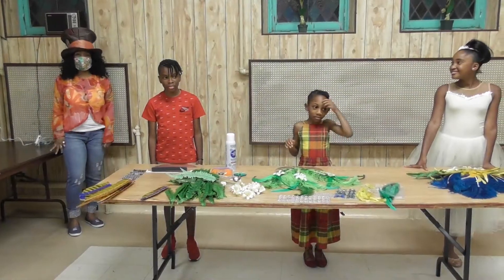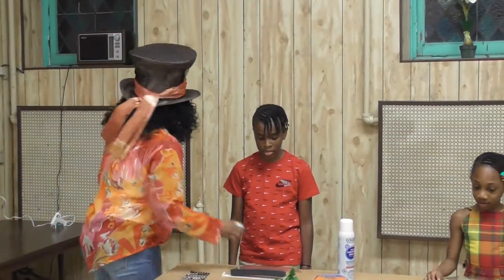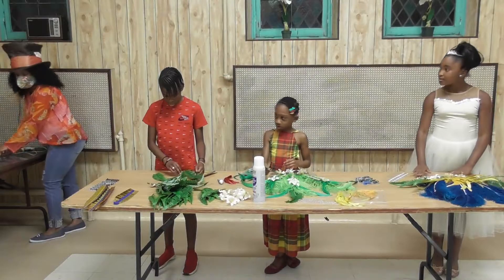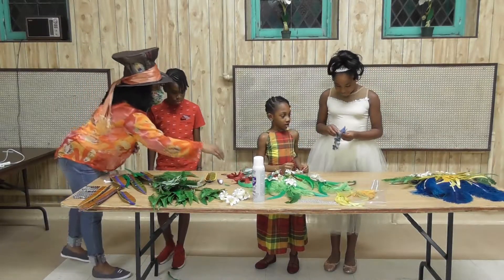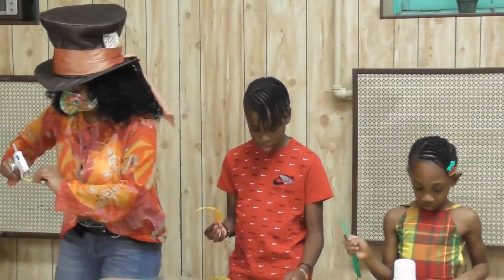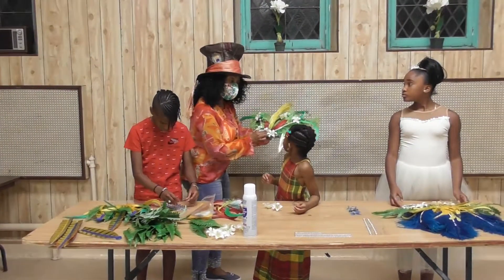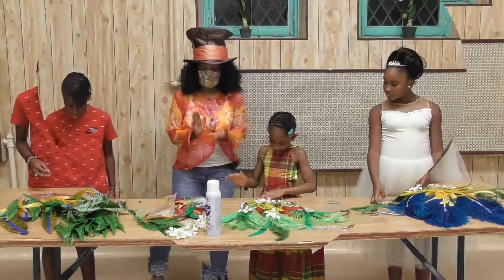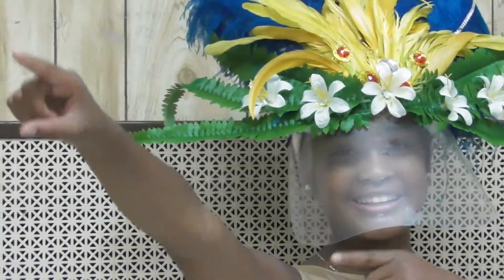FACEINATION - Mask Making With Johanne Mc Millan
Spice Island Cultural Festival - Children's Segment